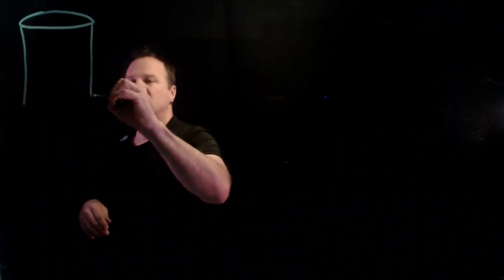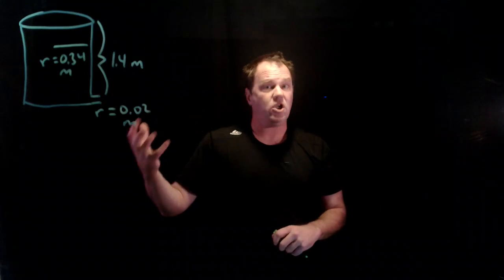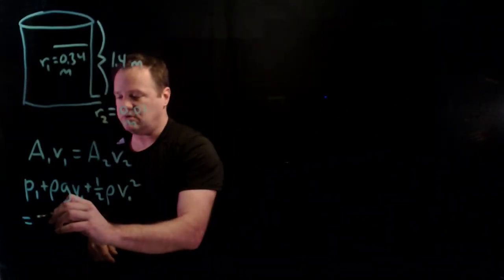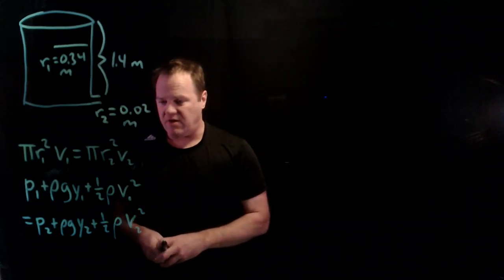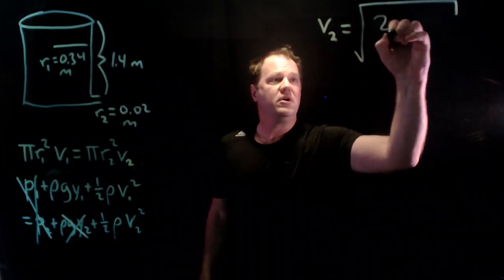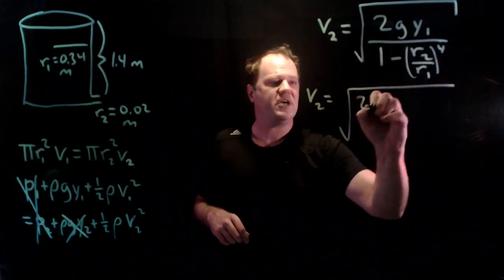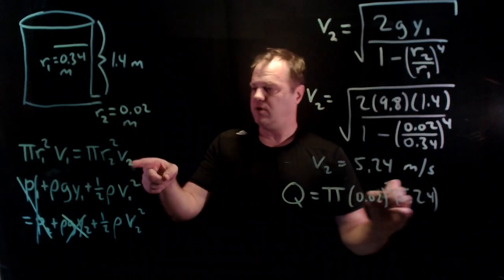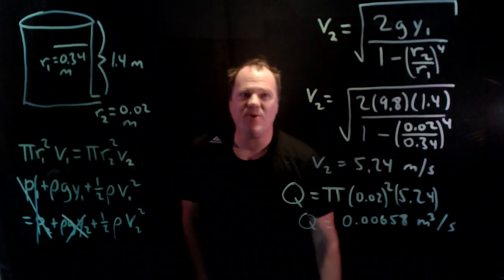Fluid Dynamics of a Draining Water Tank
I use the equation of continuity and Bernoulli's equation to determine the speed and volume flow rate of water exiting a tank.